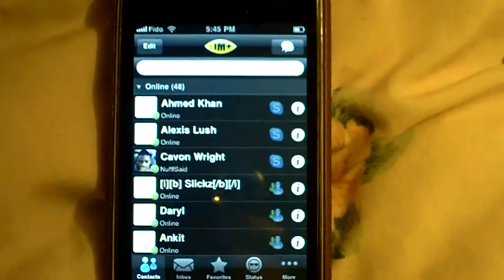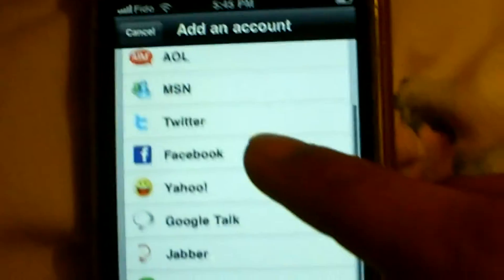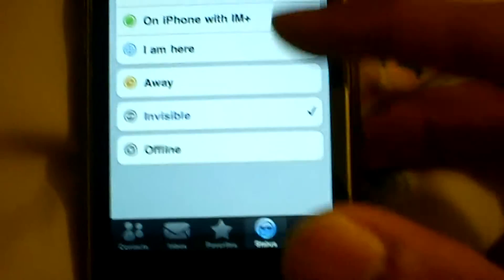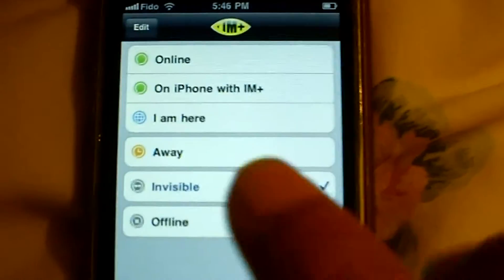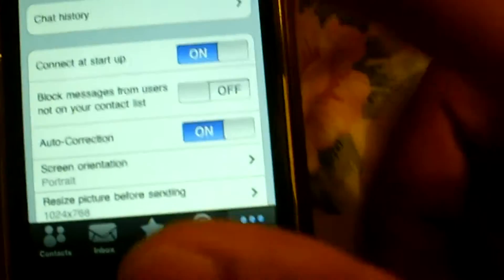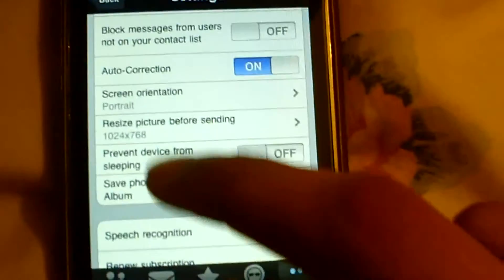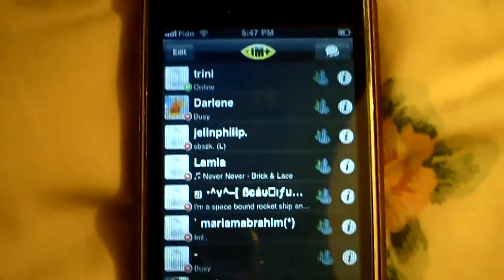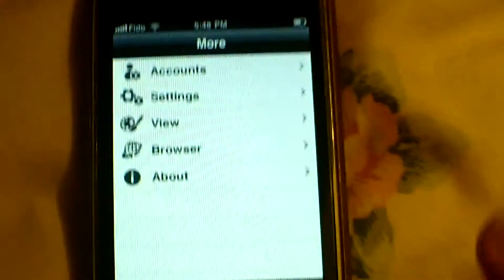App Review: IM+ Pro [MSN, Twitter, Facebook, Skype & More] *Push Notifications*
IM+Pro: Chat within MSN®, Yahoo!®, Google Talk™, AIM®, MySpace™, Jabber, ICQ®, Facebook®, Skype™ and Twitter FAST, EASY, & SMART! Works with iPhone/BlackBerry/Androids/iPad/iPod Touch!. Let me know if you want me to do any reviews on any other apps!